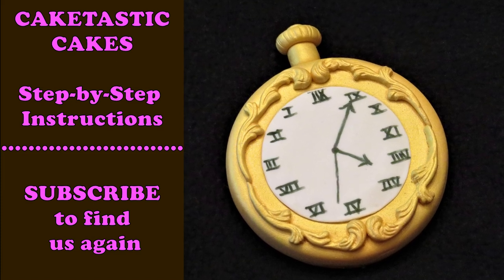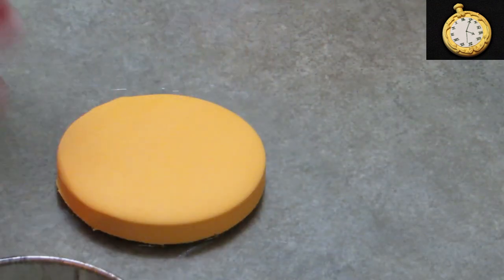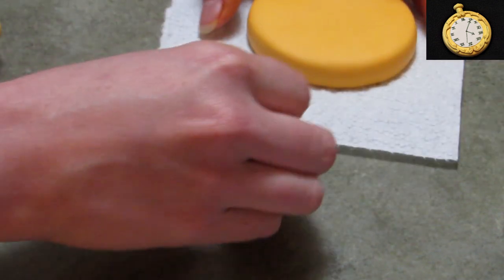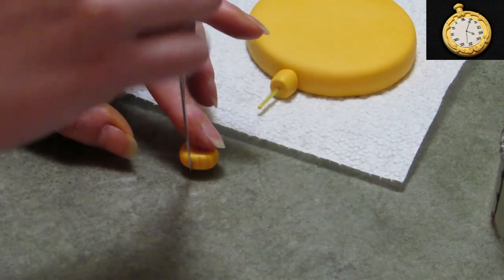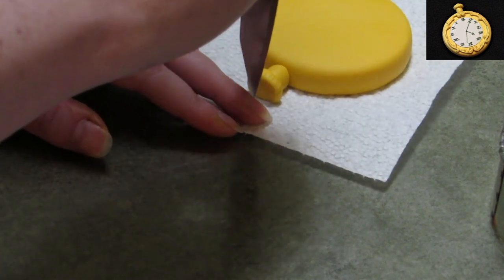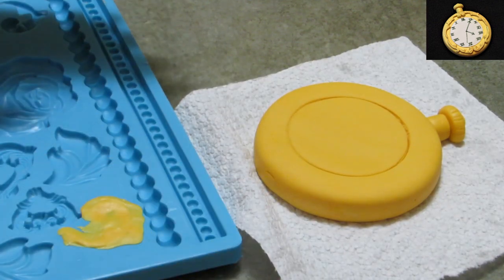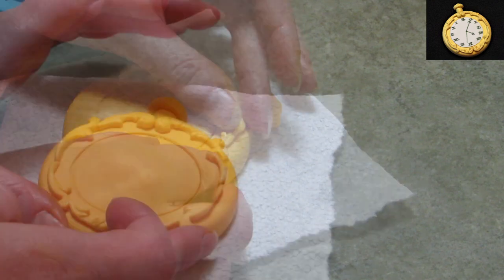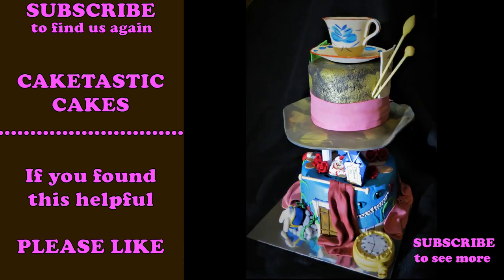POCKET WATCH Cake Decorating Tutorial -Part 2 How to Make ALICE IN WONDERLAND Cake Decorations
🍥 Follow my narrated tutorial to create a  POCKETWATCH from ALICE IN WONDERLAND.   It's perfect for any pocket watch design cake,  horologist's cake, or Wonderland themed cake!